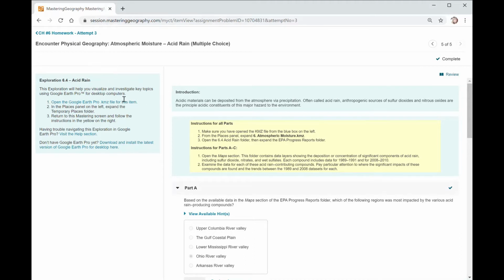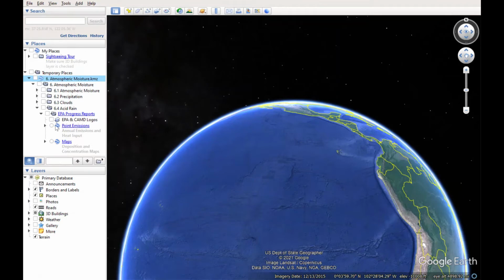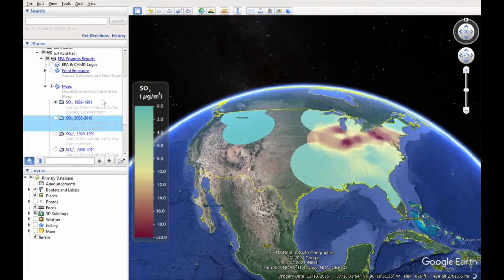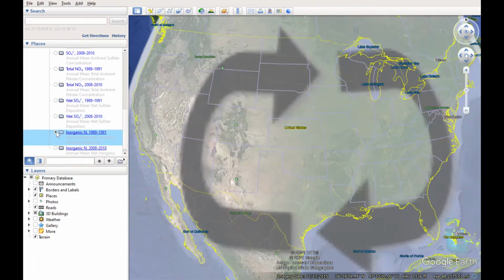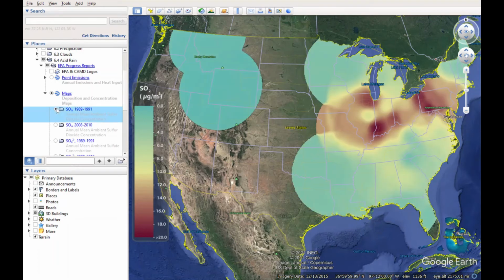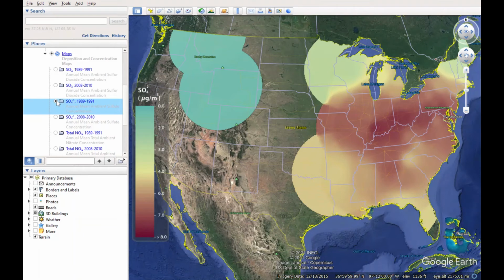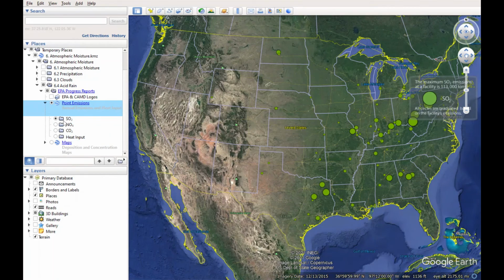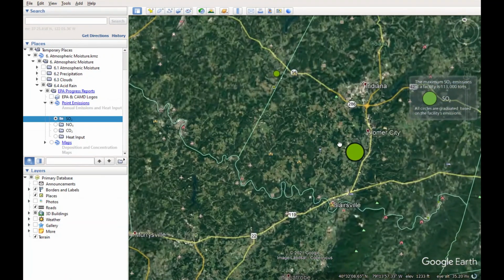Geog 100 Ch 6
GEOG 100 - Earth's Dynamic Environment: Introduction to Physical Geography
Walkthrough of Google Earth .kmz file for Ch 6
Encounter Physical Geography: Atmospheric Moisture – Acid Rain (Multiple Choice)

Introduction:
Acidic materials can be deposited from the atmosphere via precipitation. Often called acid rain, anthropogenic sources of sulfur dioxides and nitrous oxides are the principle acidic constituents of this major hazard to the environment.

Instructions for all Parts
Make sure you have opened the KMZ file from the blue box on the left.
From the Places panel, expand 6. Atmospheric Moisture.kmz.
Open the 6.4 Acid Rain folder, then expand the EPA Progress Reports folder.

Instructions for Parts A–C:
Open the Maps section. This folder contains data layers showing the deposition or concentration of significant components of acid rain, including sulfur dioxide, nitrates, and wet sulfates. Each compound includes data for 1989–1991 and for 2008–2010.
Examine the data for each of these acid rain–contributing compounds. Pay particular attention to where the significant impacts of these compounds are found and the trends between the 1989 and 2008 datasets for each.

Instructions for Part D:
Turn off and collapse the Maps section of the EPA Progress Reports folder.
Open the Point Emissions section of the EPA Progress Reports folder. This folder contains point data for all facilities that have released a variety of atmospheric gasses during the period of 1990–2010. Data are shown for sulfur dioxide, nitrous oxides, carbon dioxides, and overall heat release. The point symbols for each layer are scaled based on the release of each component in 2010.
Turn on the sulfur dioxide (SO2) layer to examine the release of this significant component of acid rain. Examine the areas of the country with the most concentrated levels of sulfur dioxide production.